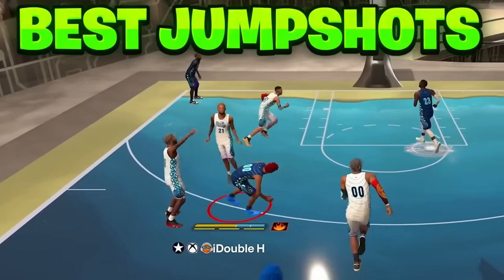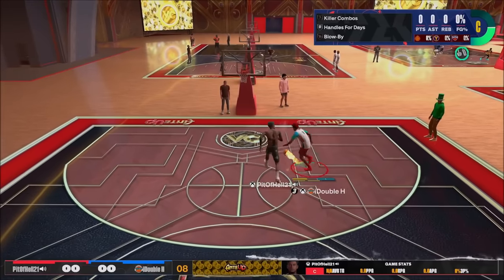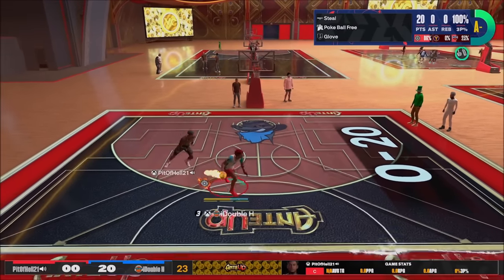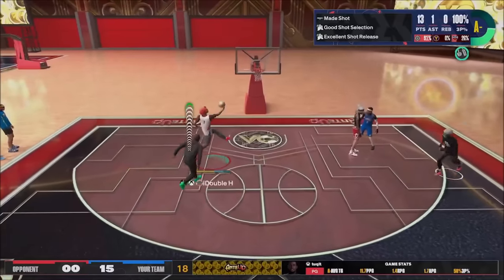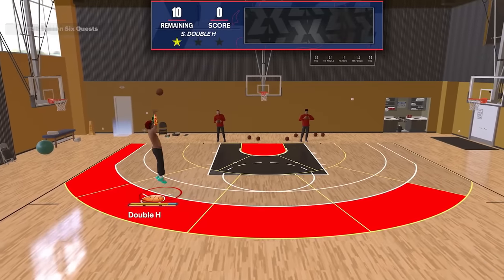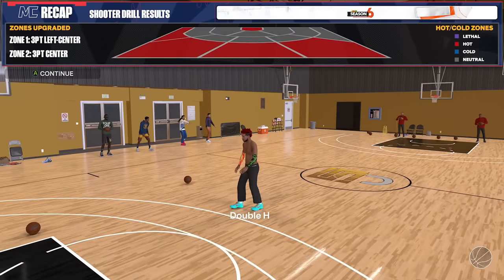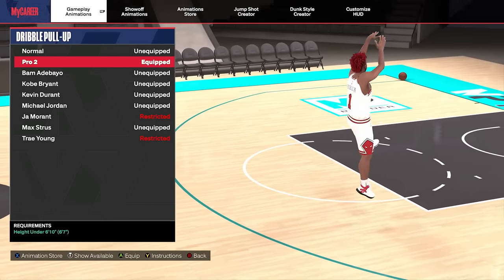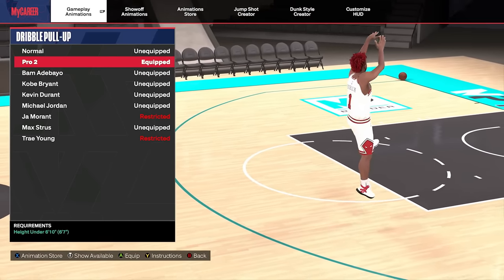BEST JUMPSHOTS for EVERY 3PT RATING, HEIGHT & BUILD on NBA2K24! BEST SHOOTING SETTINGS & TIPS 2K24!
In today's video, Double H gives out his best tips and tricks for shooting in NBA2K24, while showing you gameplay of his very own jumpshot and giving out the best jumpshots for all builds, heights and 3pt ratings! A guarantee to find your next jumpshot in this video! *Must Watch